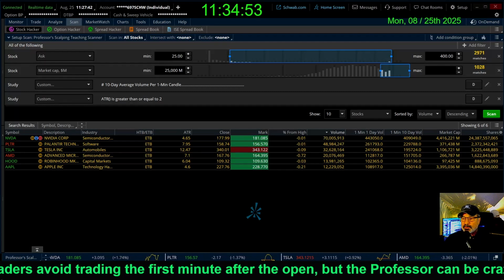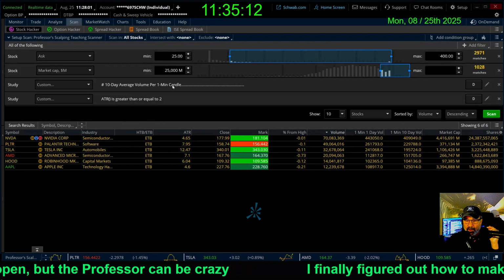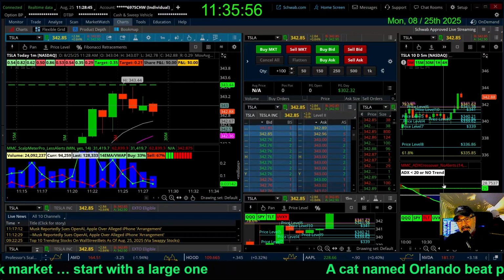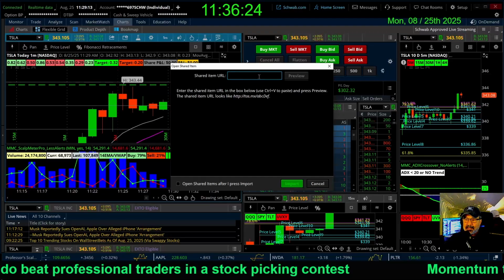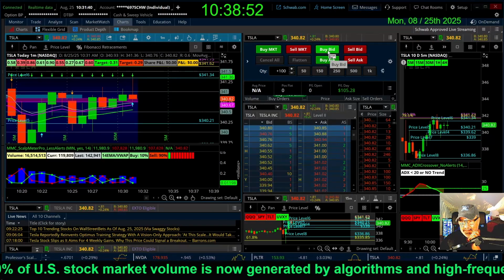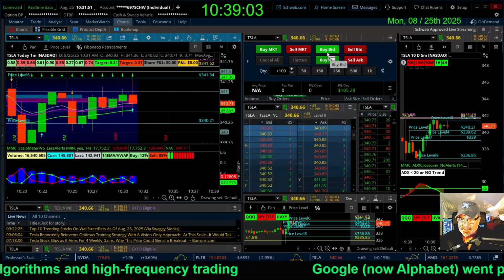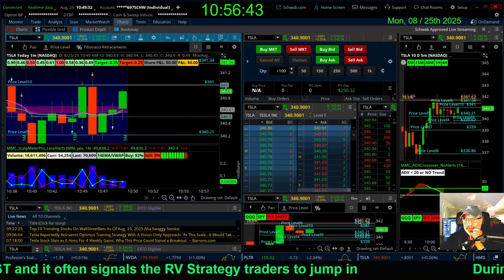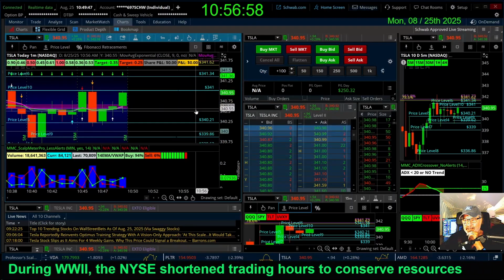403: How Fast Do Pro Traders Really Trade Stocks?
The Professor is back with live trading, demonstrating his unique day trading strategy. Watch as he uses technical analysis and his custom indicators to navigate the Scalping. Join the Professor and learn how to day trade stocks effectively!

0:00-18:34  Intro
18:34-1:03:50  Live Trading